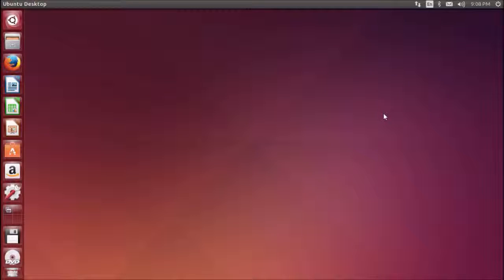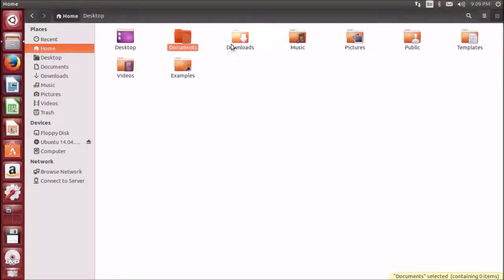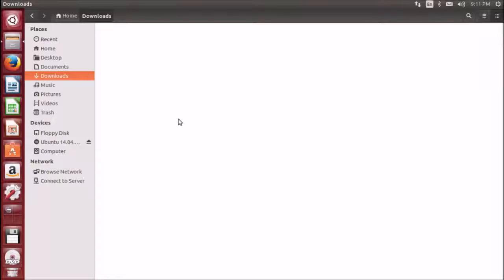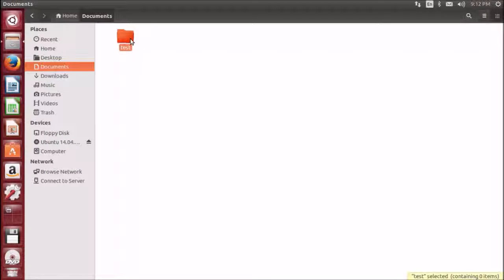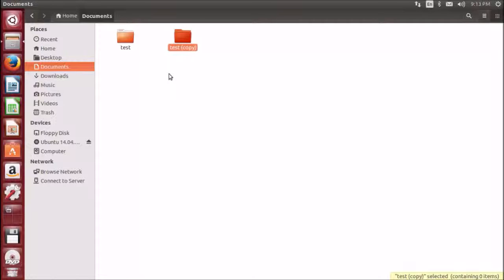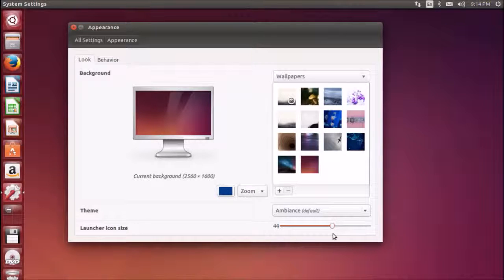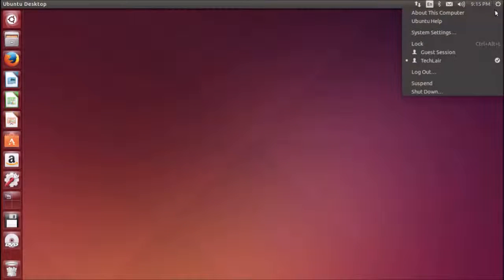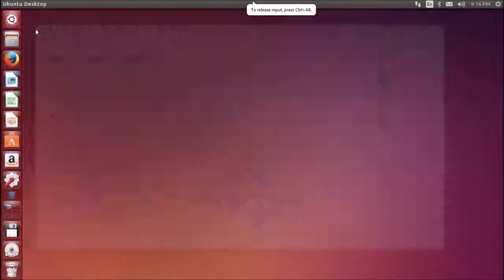Ubuntu For Beginners | Chapter 2 - Desktop Environment - Part 2